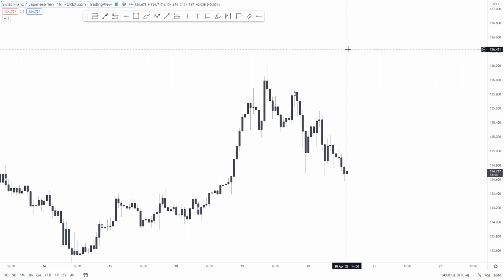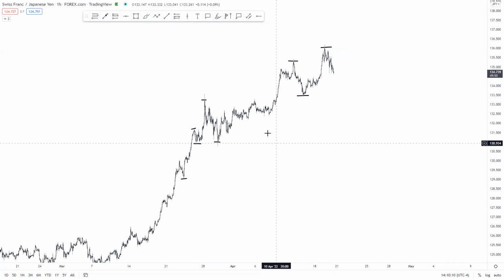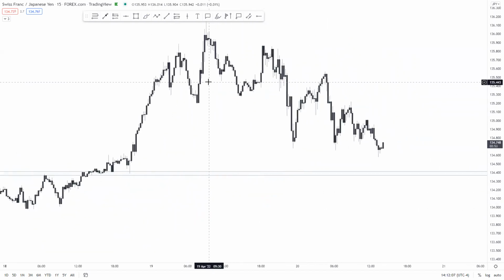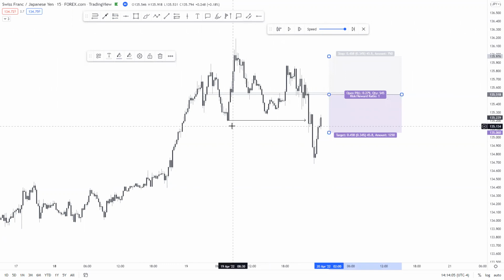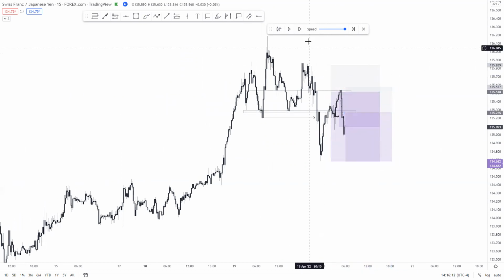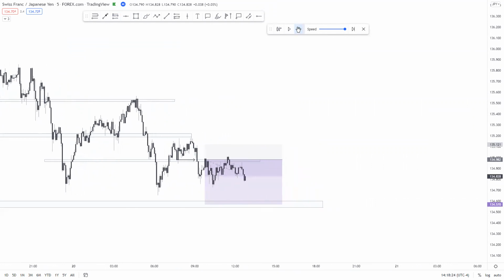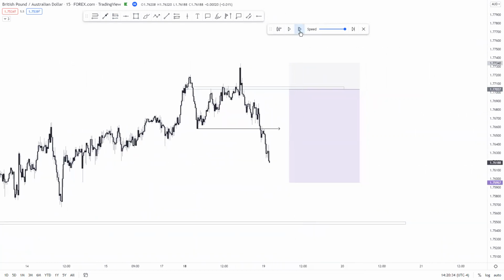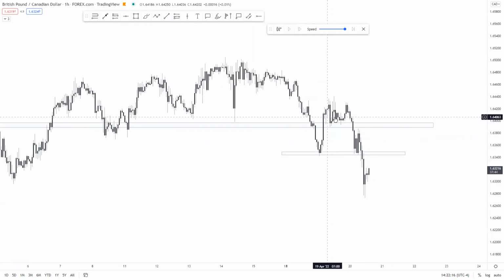An Actual (EASY) Winning Forex Strategy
I cover an easy forex strategy in this video that should help you guys. I used this method of trading when I first started learning institutional trading, and I hope it works for you all. Enjoy this video—message us if you have any questions.

There is risk in trading. We are not financial advisors. If you would like financial advice, please seek a licensed financial advisor in your local area. Have a great week!